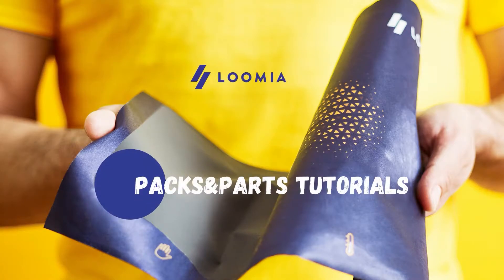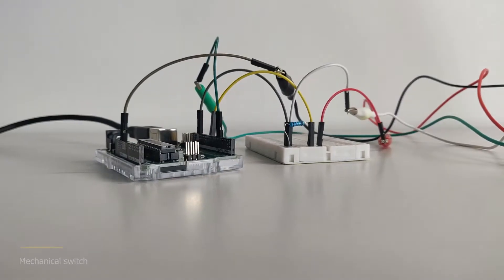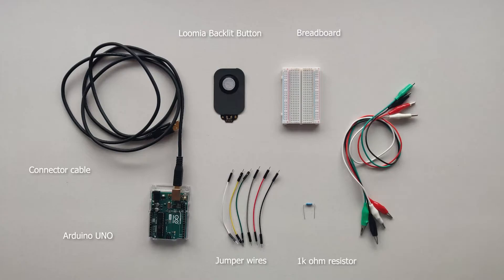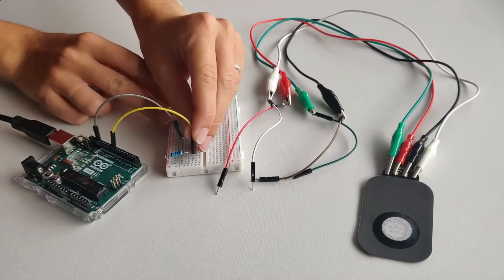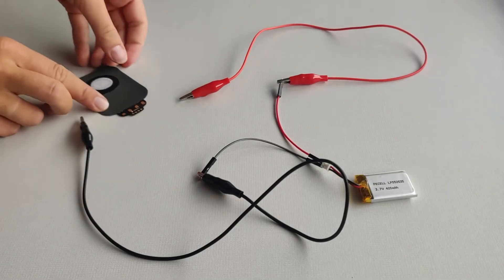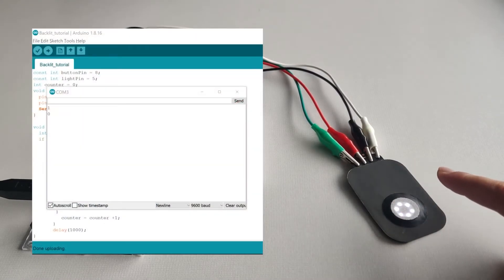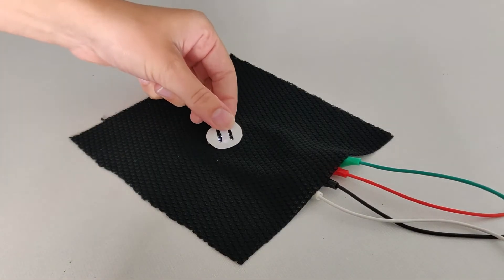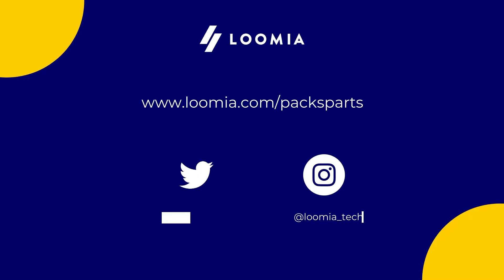How to Use a Loomia Backlit Switch with Arduino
This video will walk you through the process of wiring up a Loomia Backlit switch to use with an Arduino.

Video Credit: Manon Hijmans